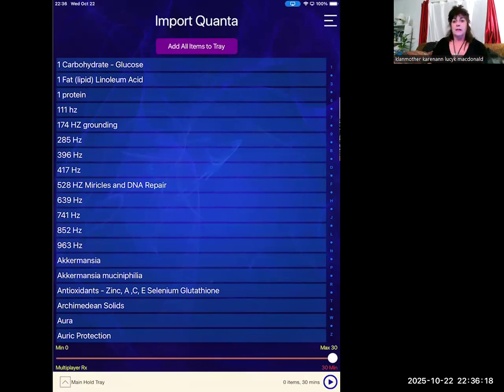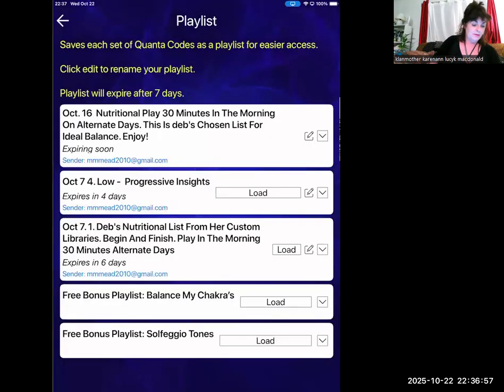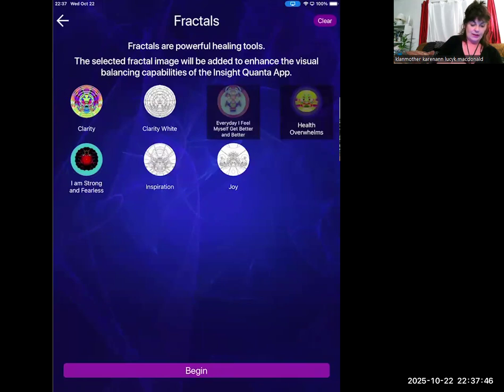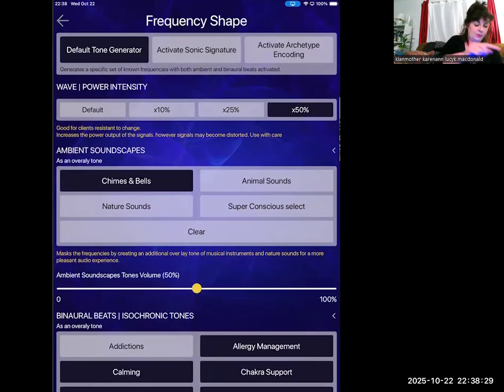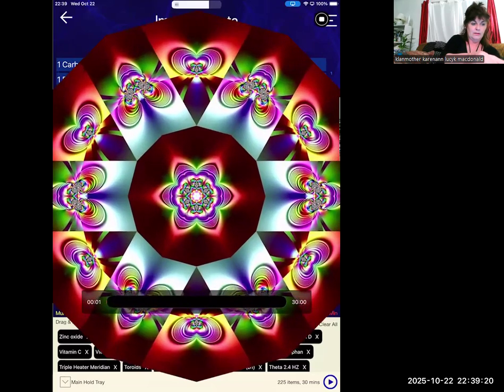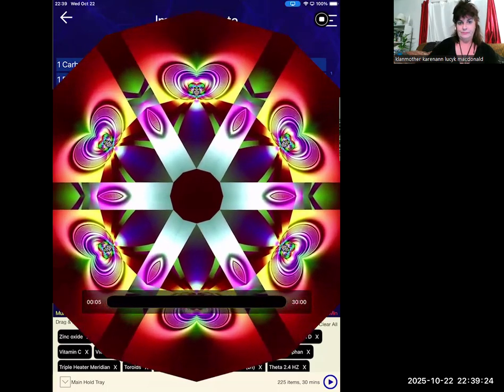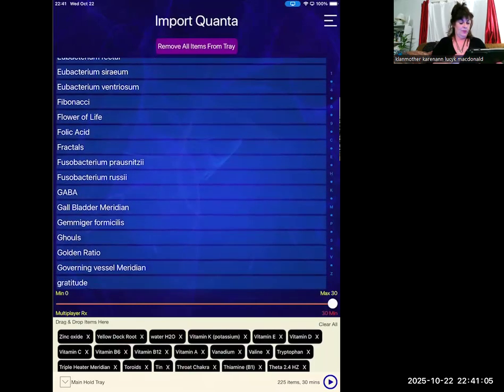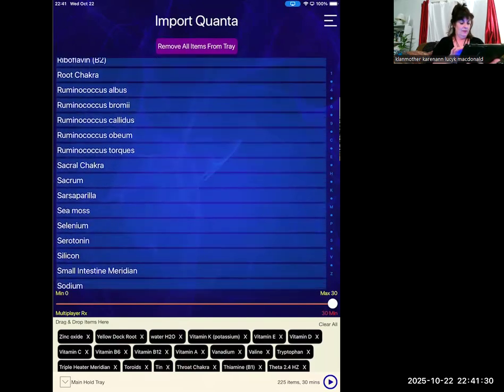GENIUS karen 30 min alt days in am fractals and 225 assorted frequencies headphones please oct 22/25